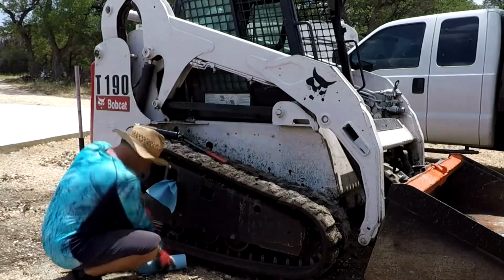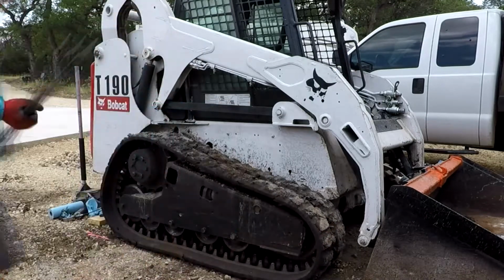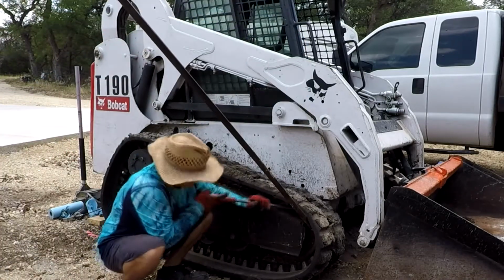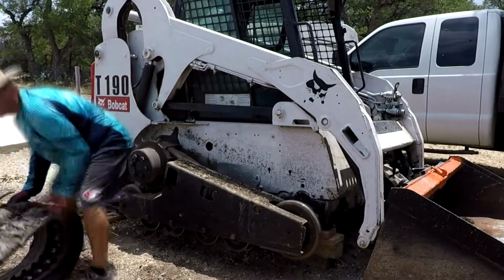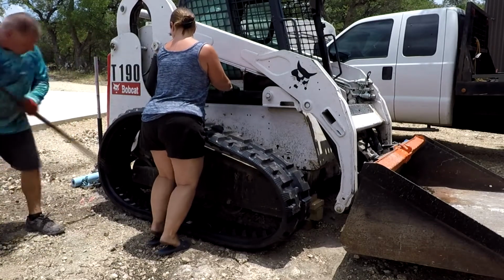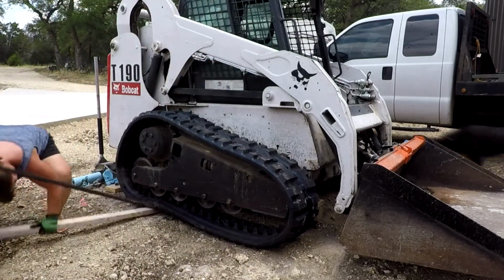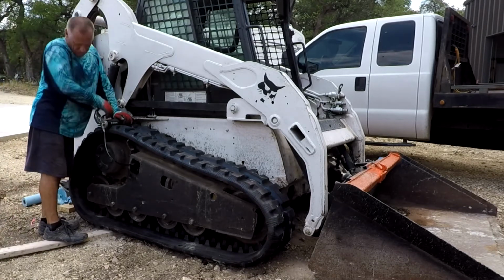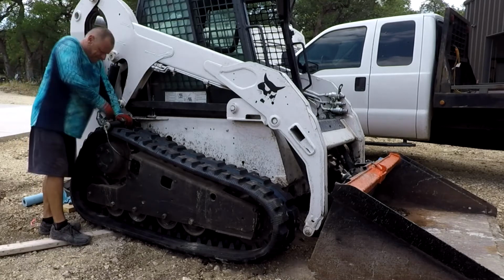Bobcat T190 track swap #2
Decided to video the 2nd track change for 2020 for our T190. Each time we do this, it gets easier...not that I want to make a habit of this...

This time it took around 20-25 min on a very hot and sticky day.  All in all, it's just prying and trying to get the track off the cogs and then back on...the track weighs around 325-350-lbs and is fun to move around.